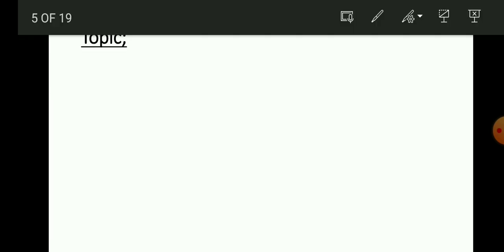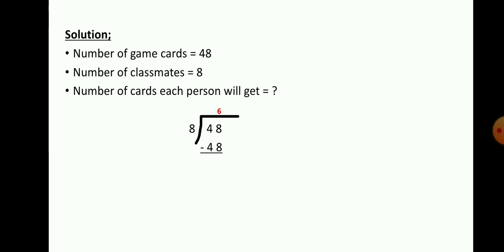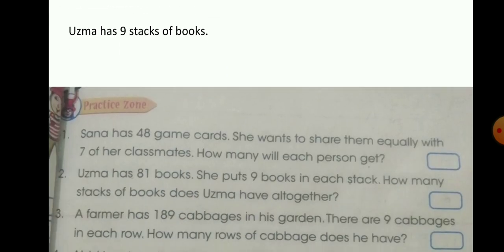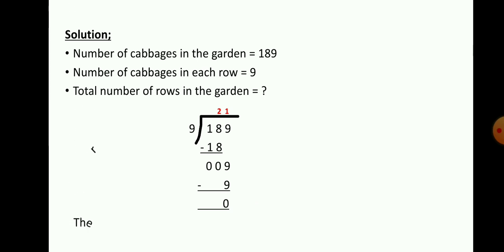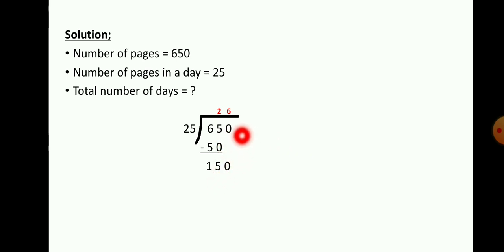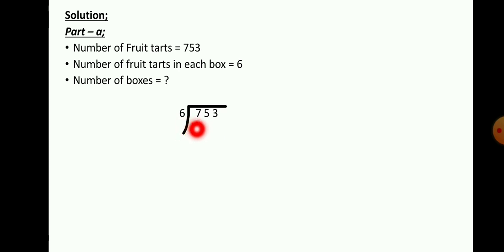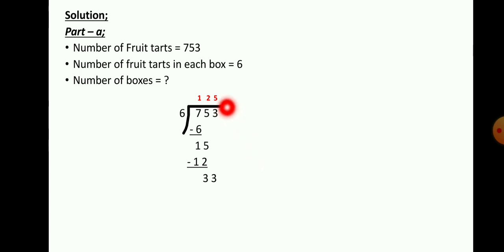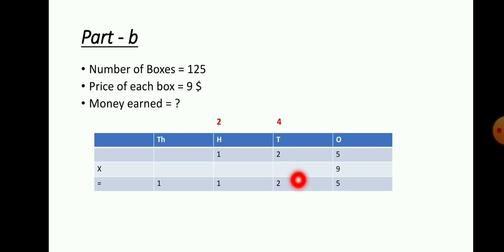Grade 3 Maths 21st May